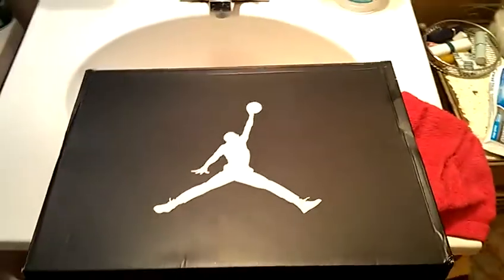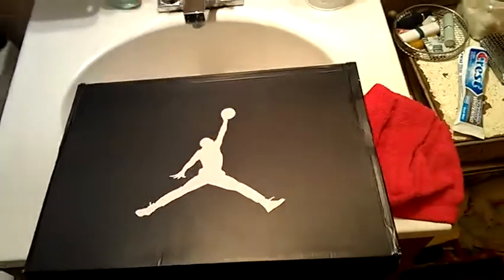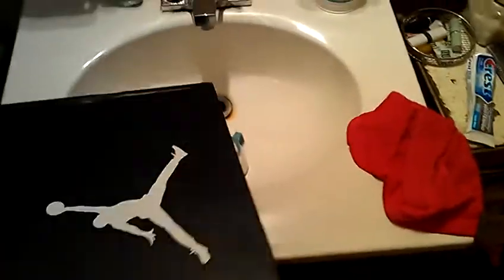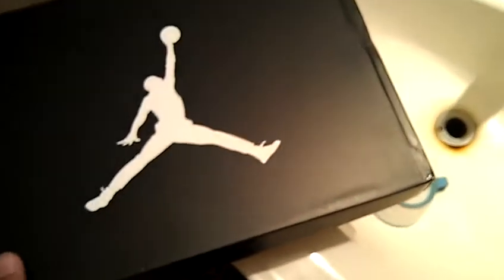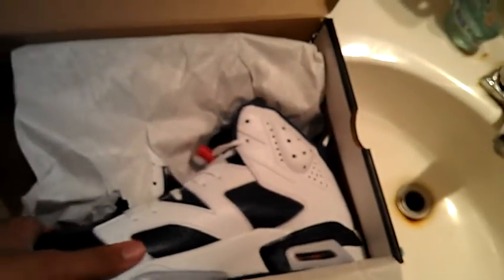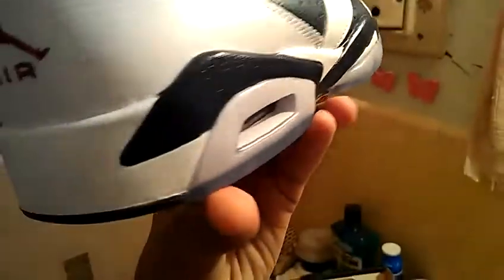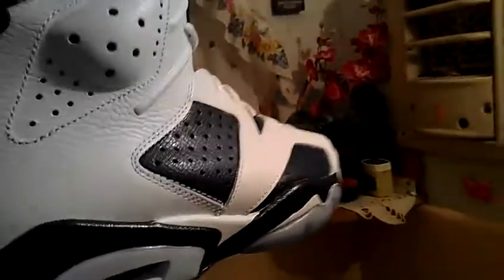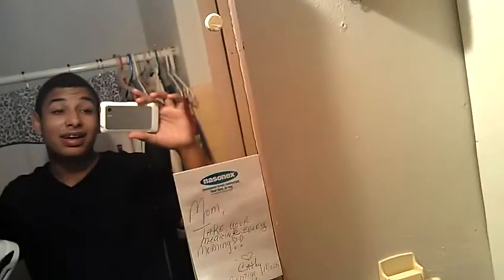Quick look at the Olympic 6 2012 release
This is just a quick look I will post a full review later